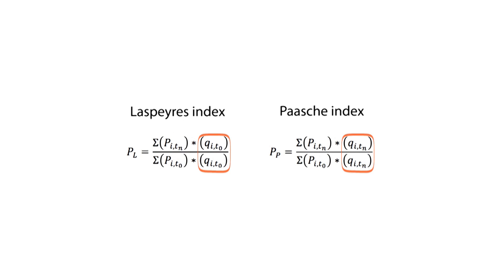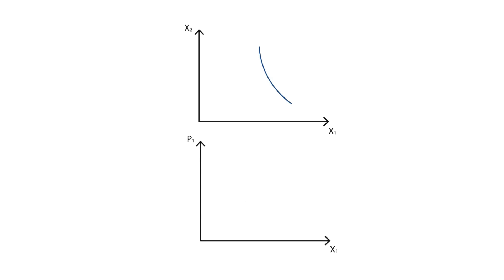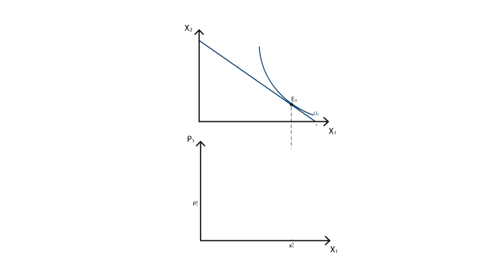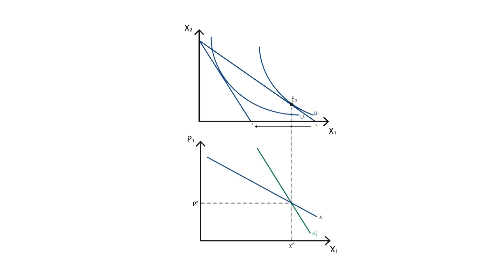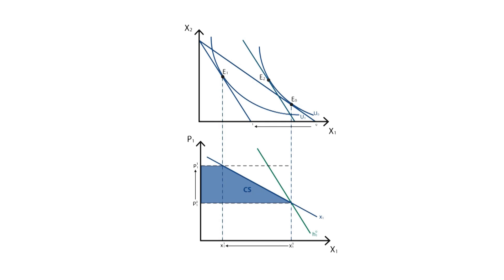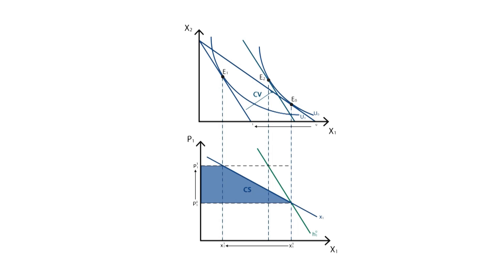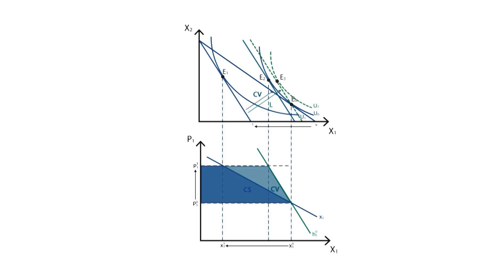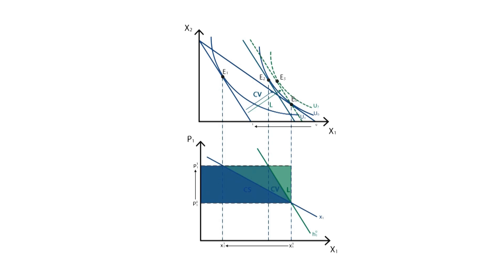A.11 Laspeyres index | Consumption - Microeconomics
This video helps understand how the Laspeyres index and the compensated variation work. We start by analyzing the Laspeyres index analytically, then use a graphical representation to explain what the compensated variation is.